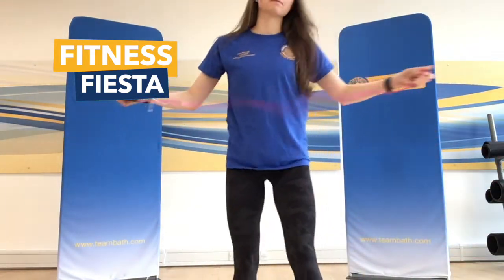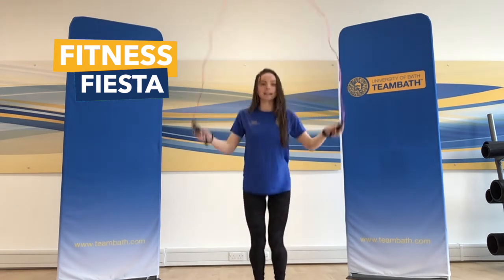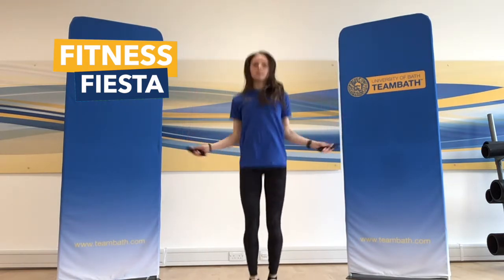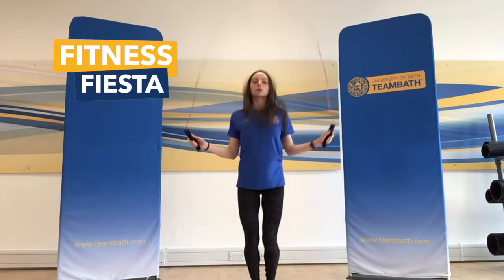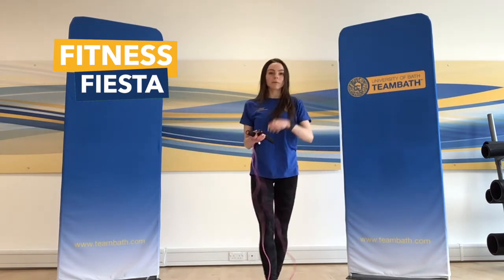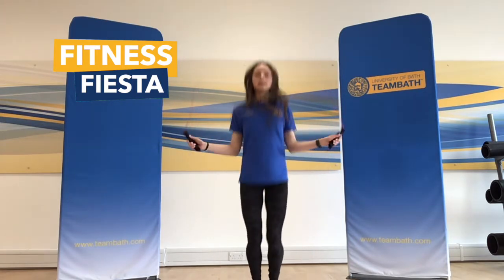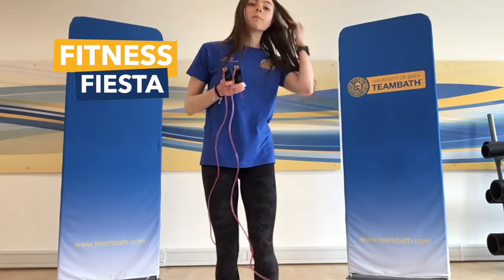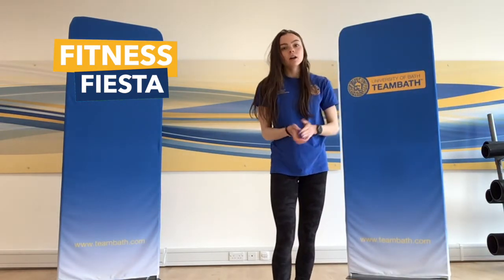Fitness Fiesta: Cardio warmup with Anna Clay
As part of the 2021 Fitness Fiesta at Team Bath, we are adding new on-demand sessions to our extensive library of fitness classes.

Today's session with Team Bath Fitness instructor Anna Clay is a warmup designed to make sure you are fully prepared for and get the most out of a cardio workout like circuits or HIIT.

All you need is a skipping rope and, if you have one to hand, a resistance band.

Find out more about our free Fitness Fiesta, running from 29th May to 4th June,